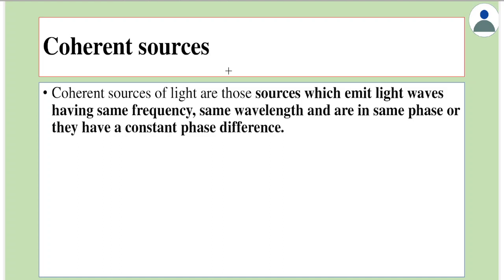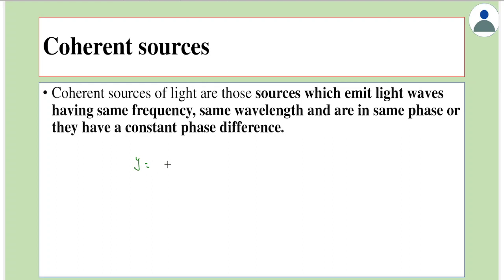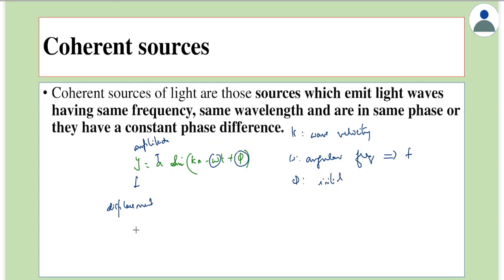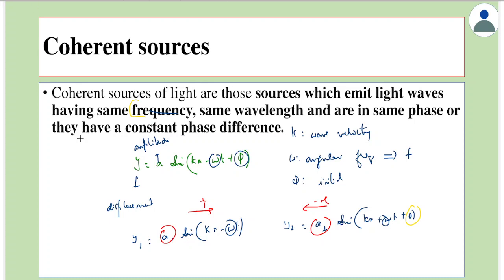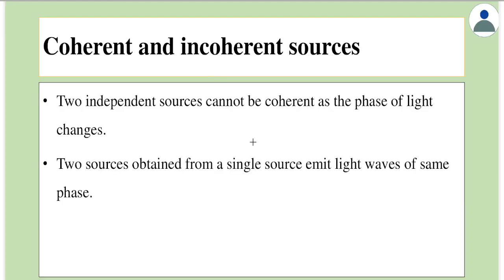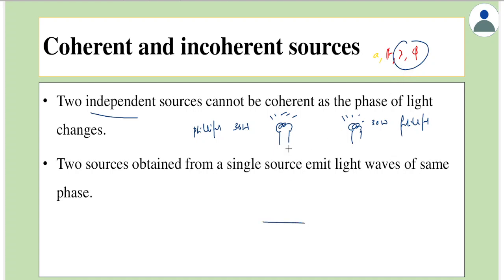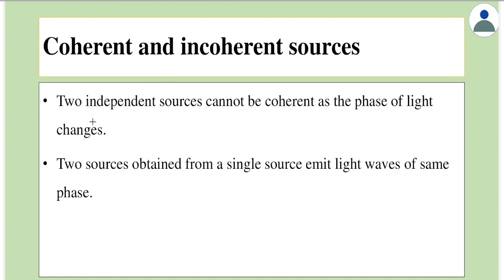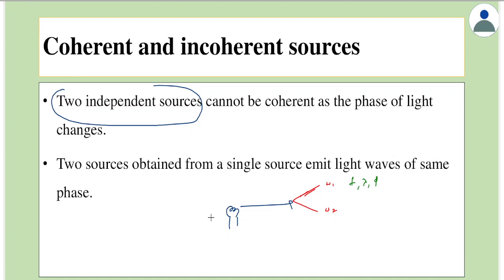Wave Optics: Coherent and incoherent sources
Definition and explanation of coherent and incoherent sources.